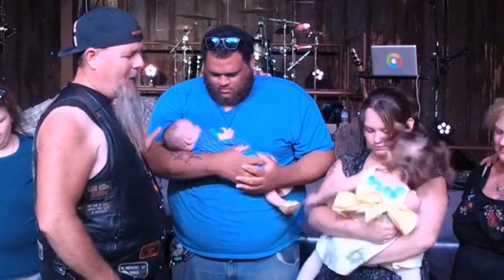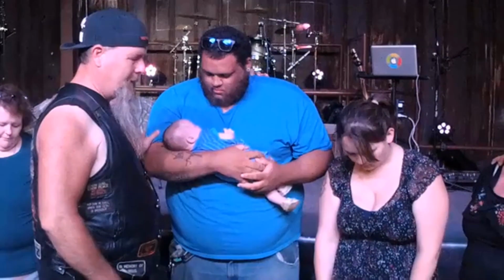Different From The World - June 10, 2018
Pastor Chris Lovett brings the message Different From The World